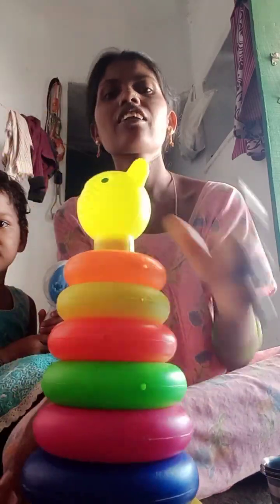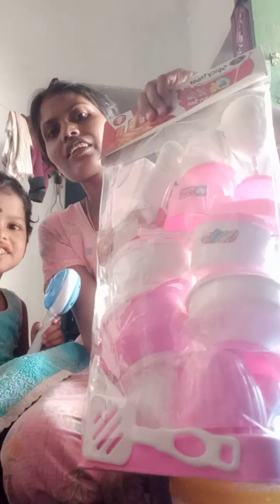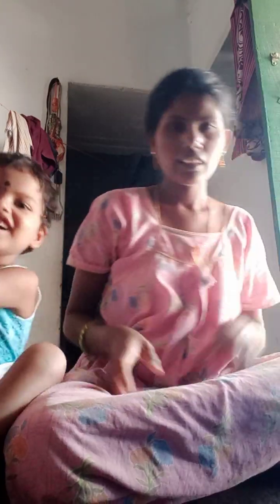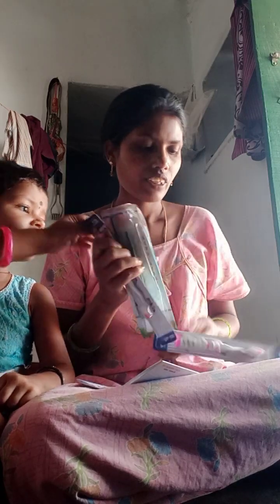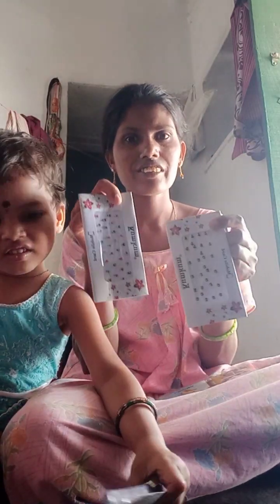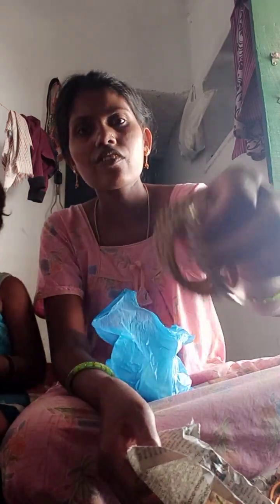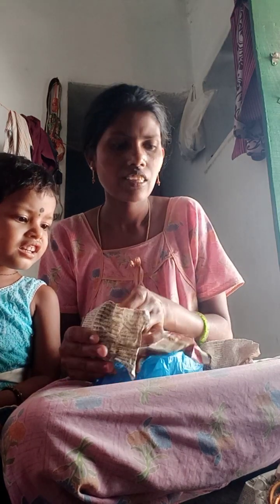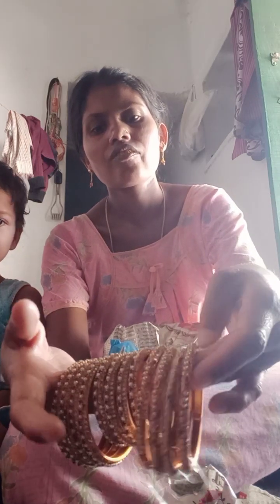jathara lo konukuuna child items kichten items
Ruthu Prasad subribe channel viral video s youtube trading village samanu